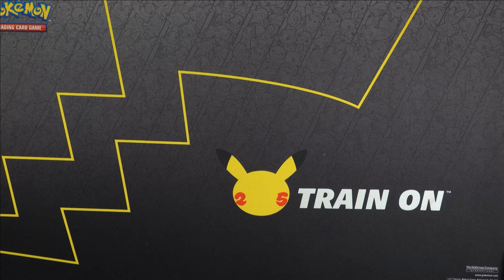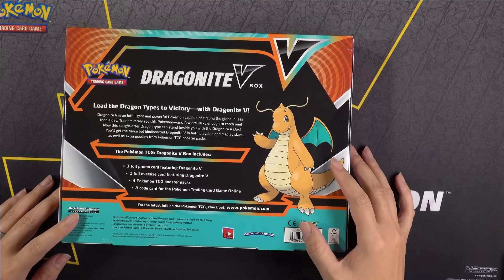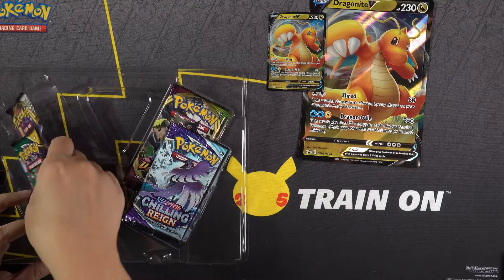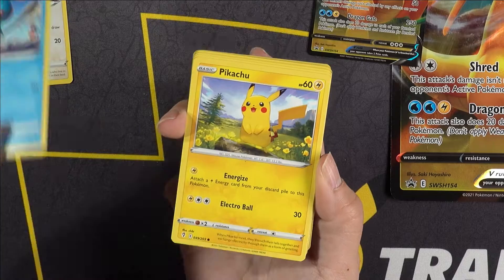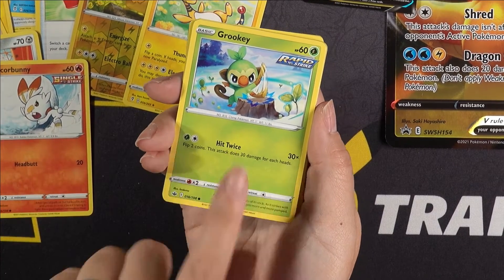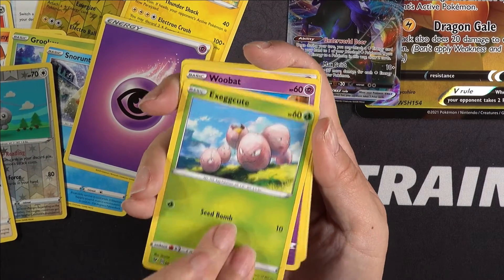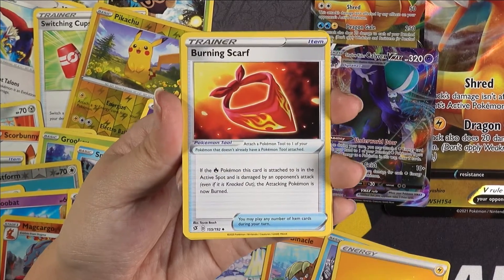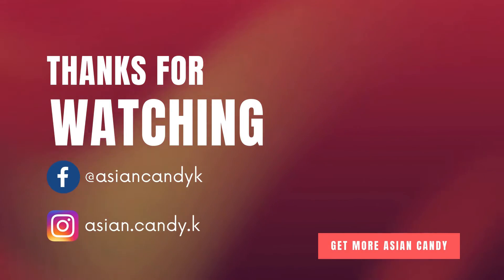Checking out the Dragonite V Box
Taking a look into this Dragonite V Pokemon box to see if there were any good pulls to be had from it.

Going to dig into othe Hoopa V box as well. Keep an eye out for that video as well!